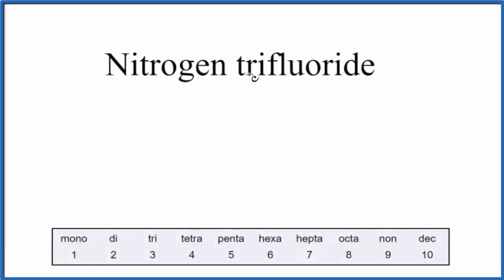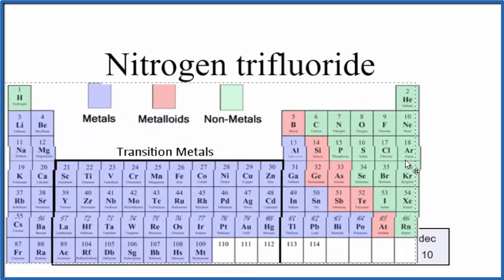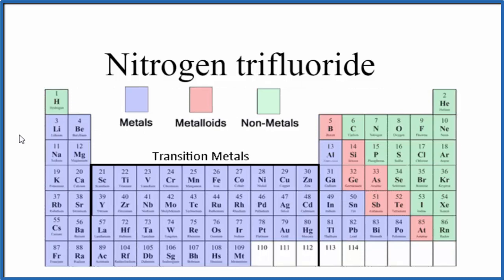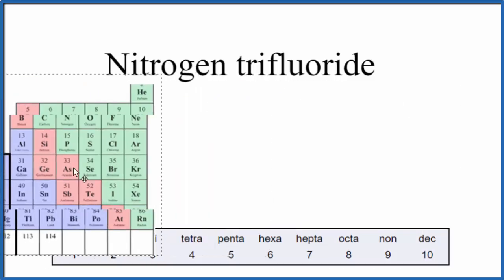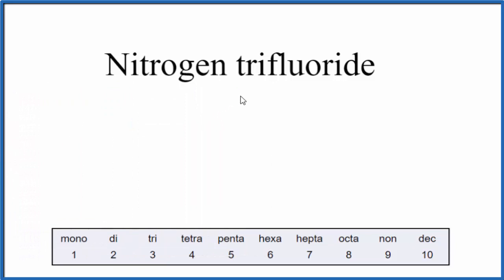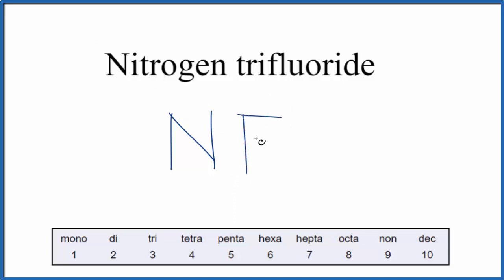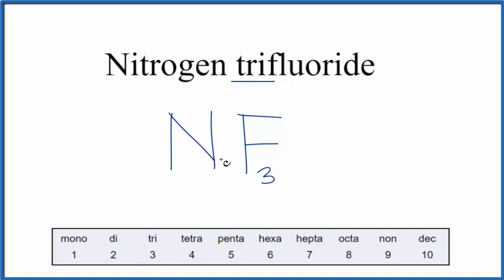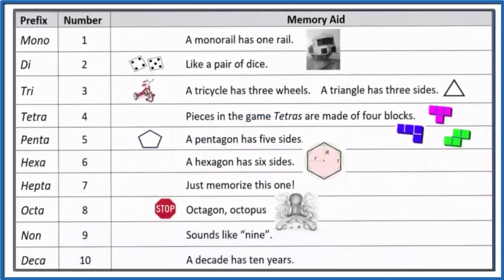How to Write the Formula for Nitrogen trifluoride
In this video we'll write the correct formula for Nitrogen trifluoride (NF3). To write the formula for Nitrogen trifluoride we’ll use the Periodic Table and follow some simple rules.

Prefixes
mono- 1
di- 2
tri- 3
tetra- 4
penta- 5
hexa- 6
hepta- 7
octa- 8
nona- 9
deca- 10

For a complete tutorial on naming and formula writing for compounds, like Nitrogen trifluoride and more, visit: